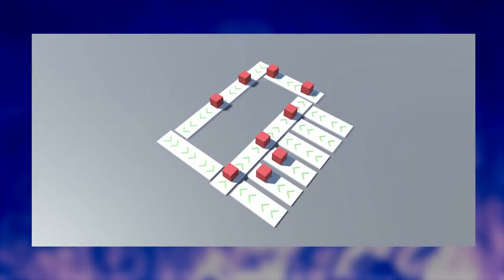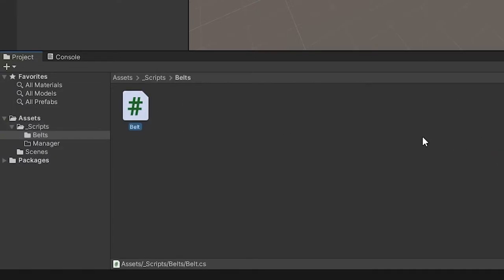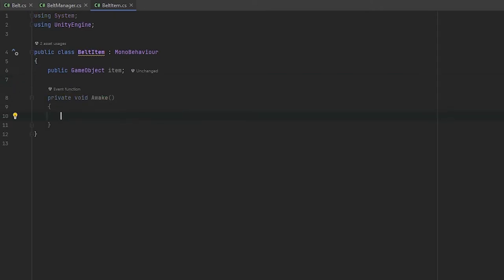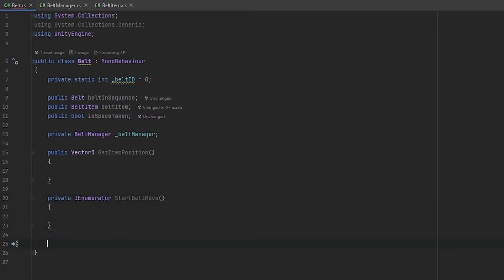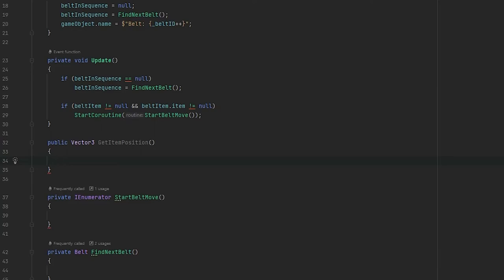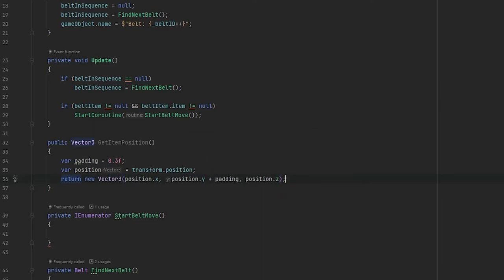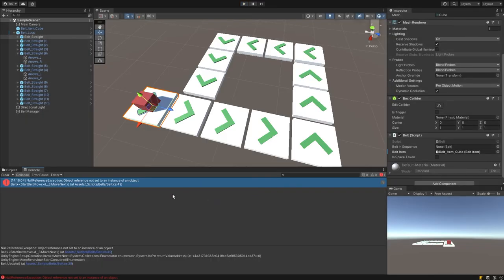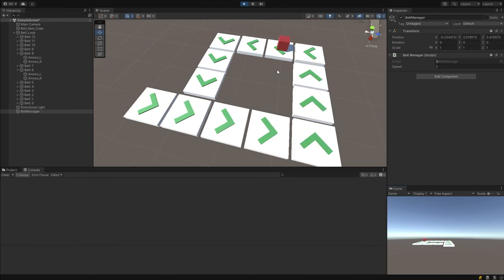Remake - Belt / Conveyor System Tutorial [Unity3D]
I hope that you enjoyed this episode and learned something new. If you have anyways for me to improve please add them to the comments.